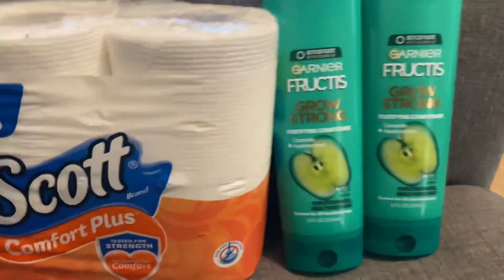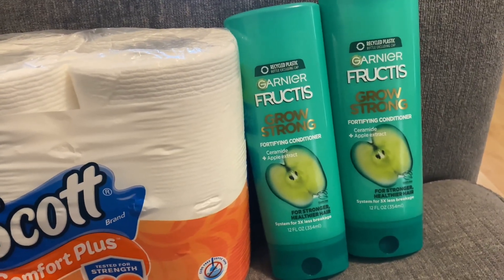DOLLAR GENERAL COUPONING HAUL | DEALS YOU CAN DO NOW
My channel is about how to coupon and save money on the Low Low. I will bring you Dollar Tree, Walgreen's, CVS, Dollar General, & Family Dollar Hauls.